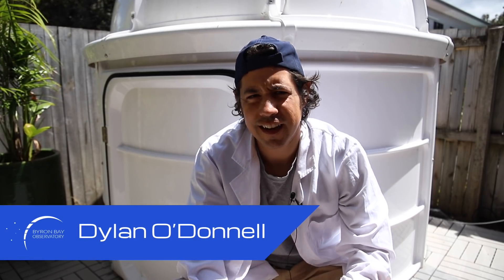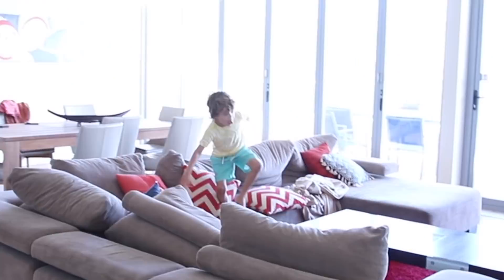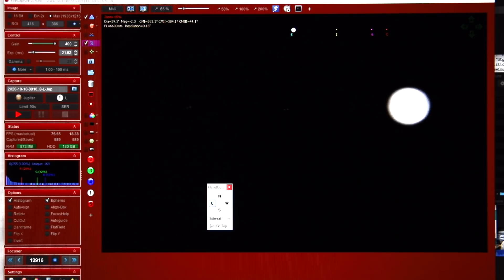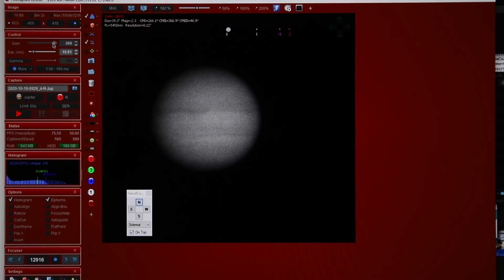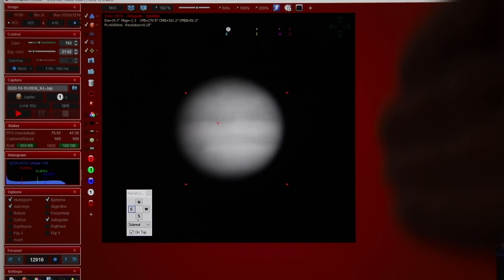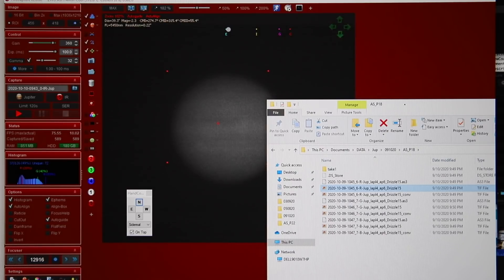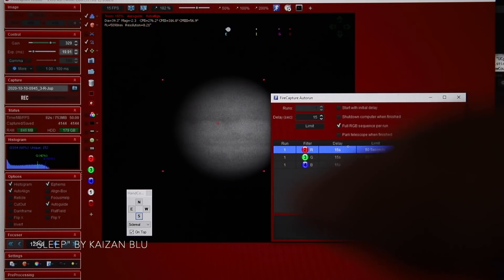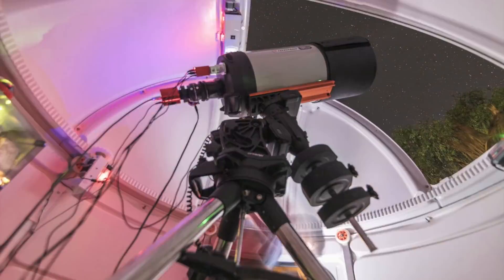Tips for Photographing Planets like a PRO with Firecapture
"Planets are easy" is something people who don't shoot planets say. But now that I've spent more than a few nights on the planets recently, I'm going to get back into *real* astrophotography again and do some deep space objects ;)

But here are the main reasons I LOVE firecapture.. so much so I'd like to PayPal bomb it's creator Torsten Edelmann with 69c donations which you can do here :

Leave a comment 69dudes if you've done the same so we all have an idea of how much of a difference we made to his drinking budget this week. ;)

EQUIPMENT LIST
Celestron 11" Edge HD Telescope

You are free to use “The Chase” music track (even for commercial purposes), but you must include the following in your video description (copy & paste):